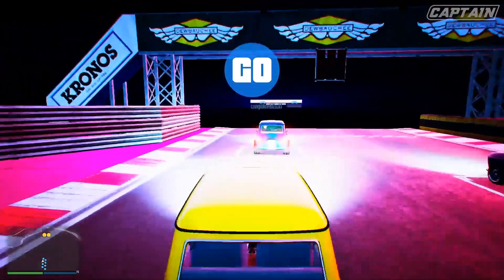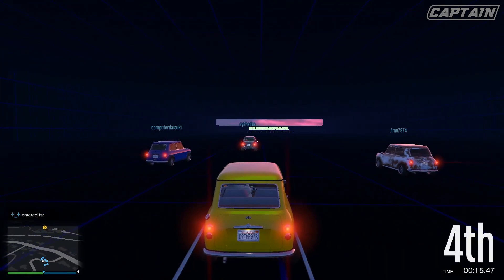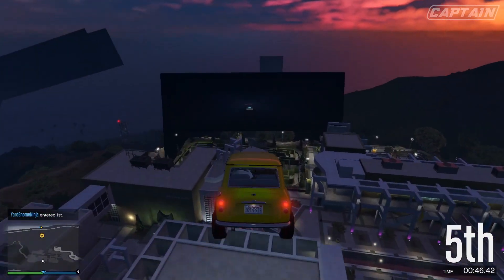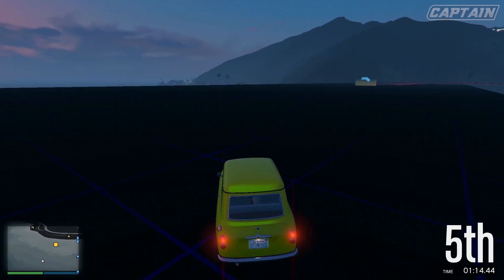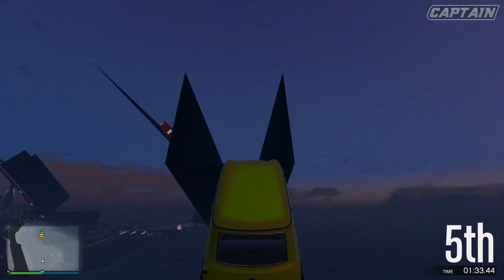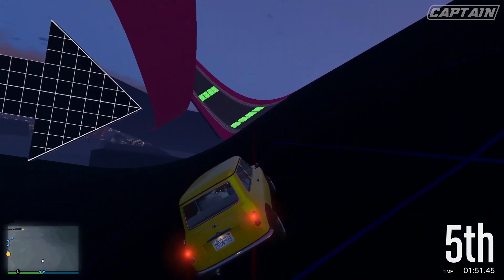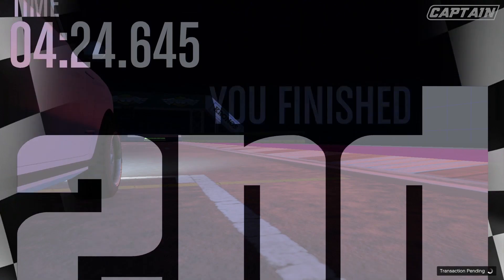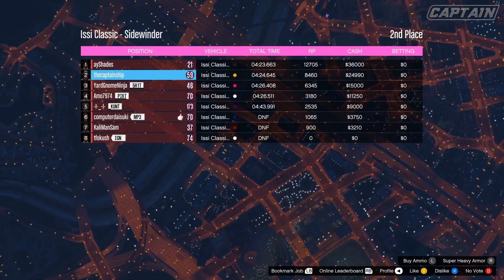Make Millions With TRIPLE MONEY SOLO in GTA 5 Online!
GTA 5 Online - TRIPLE MONEY is here, with the weeny issi classic races on 3x money and RP, it is important to make the most of this money guide in GTA 5 to make easy money, fast!